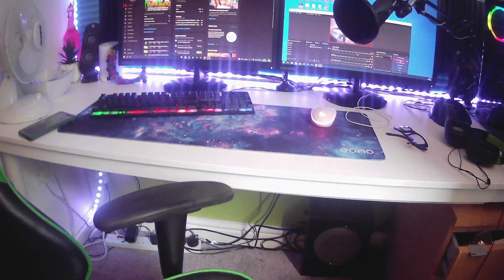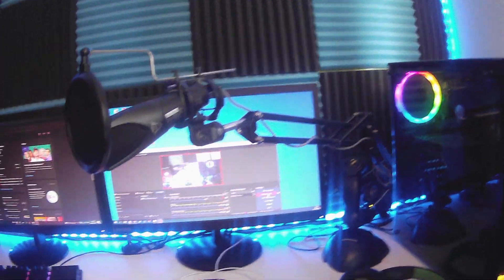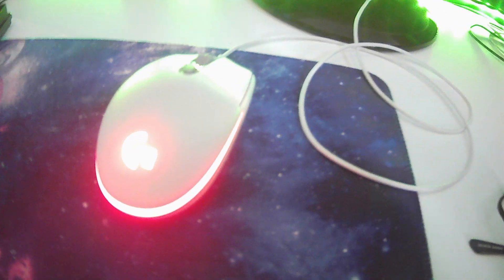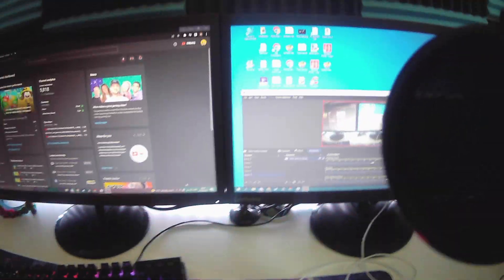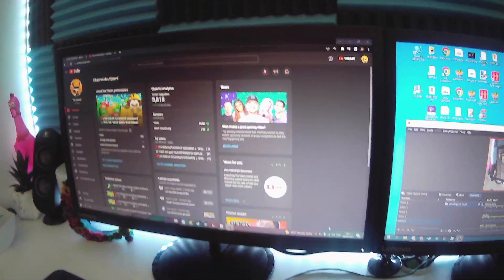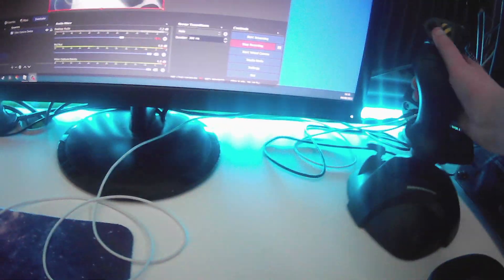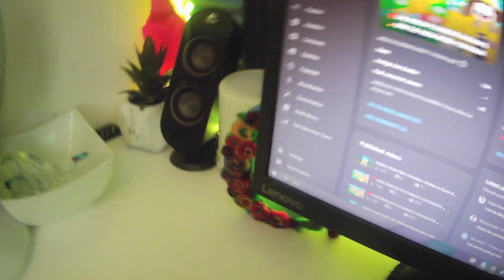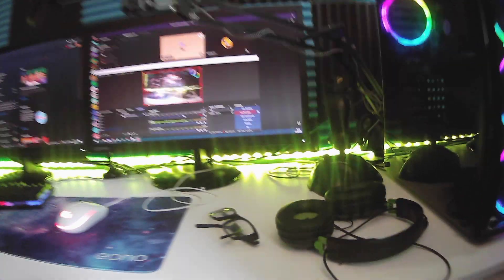ItzCooly SETUP TOUR 2022 *UPDATED*